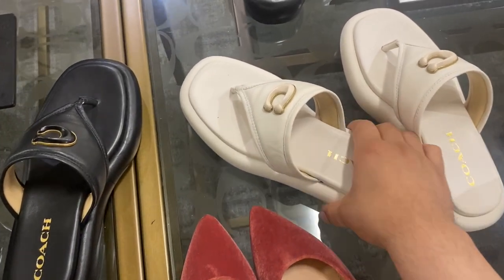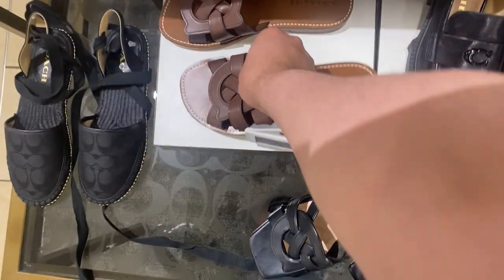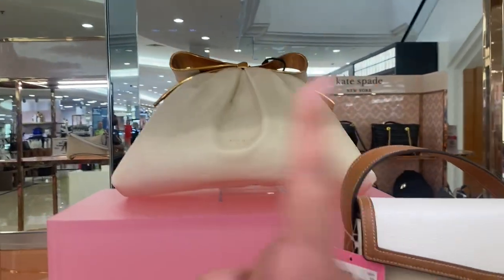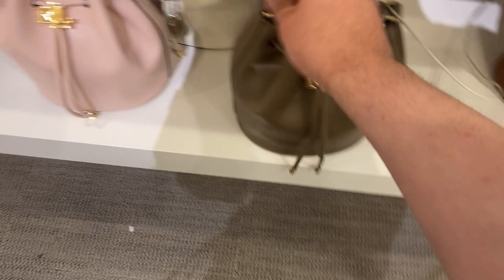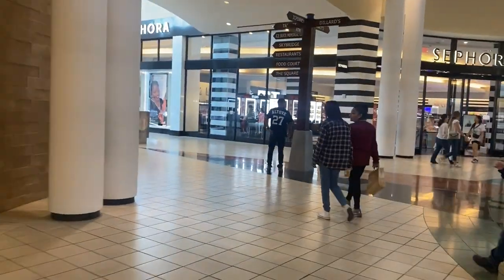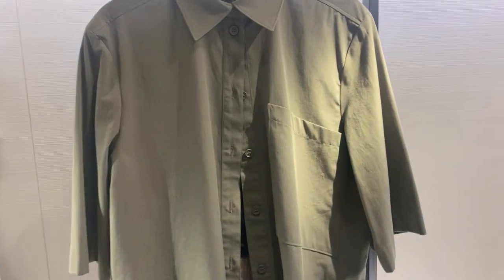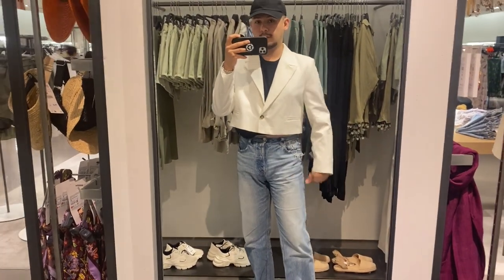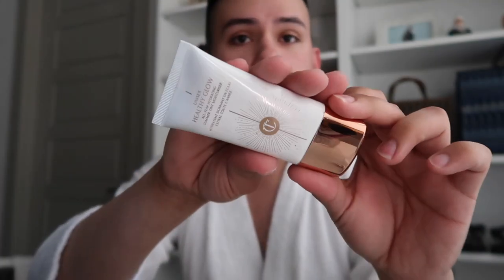COME SHOP NEW CONTEMPORARY HANDBAGS FOR SUMMER!!!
MY OUTFIT

TANKTOP- SOLD OUT

JEANS- SOLD OUT

THONG SANDAL

FULRA HANDBAG

COACH BOX HANDBAG

SALE COACH SANDAL

MAKEUP ITEMS USED

UNISEX HEALTHY GLOW

HOURGLASS VANISH CONCEALER IN BEECH

MAGIC POWDER IN 2 MEDIUM- SOLD OUT

LIPSTICK IN PILLOWTALK

TOM FORD BRONZER IN 2 TERRA

BROZE AND GLOW DUO

SETTING SPRAY

BLUSH IN HELOTROPE

MAKEUP SPONGES

TORY BURCH
TORY BURCH SALE
COACH OUTLET
NORDSTROM RACK
SAKS FIFTH AVENUE
NEIMAN MARCUS
MICHAEL KORS
MICHAEL KORS OUTLET
TJ MAXX
DIOR BEAUTY

affiliate links are included in most sergio secret videos as a consumer you do not pay any more or less because of an affiliated link. a small percentage of the sale will go to the content creator. helps out the channel to continue to make great videos. thank you for all the love & support!
love sergio secret xoxo